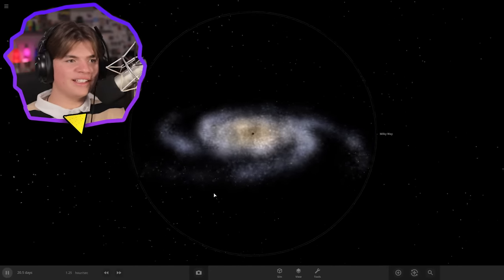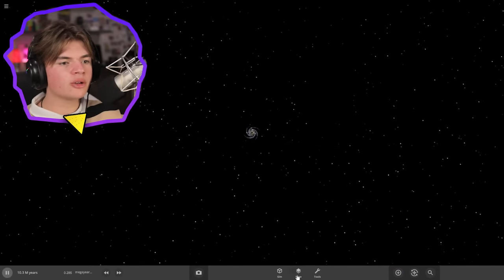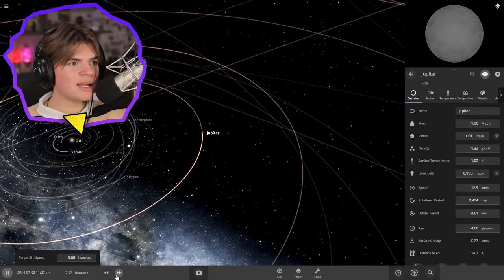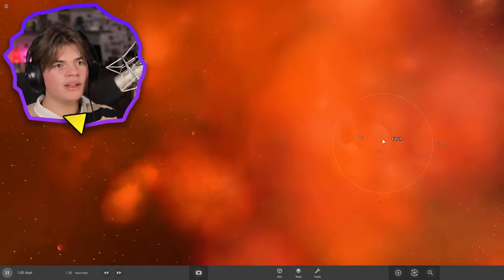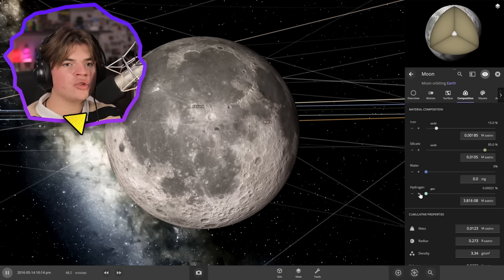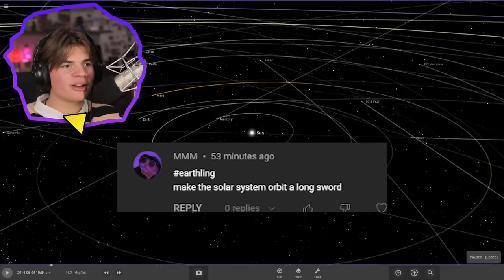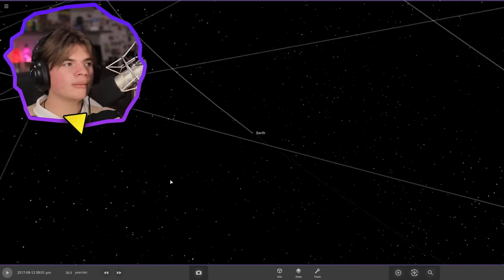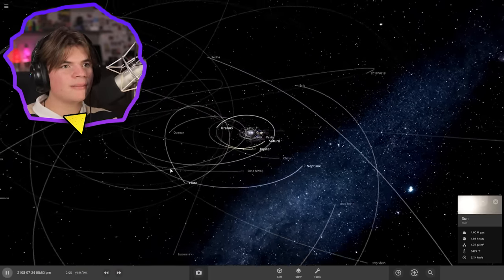I Made A Black Hole Bigger Than The Milky Way - Universe Sandbox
Original Setup

In this Universe Sandbox video we are doing your guys' suggestions again!